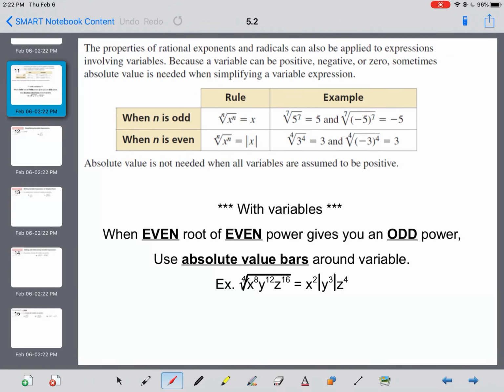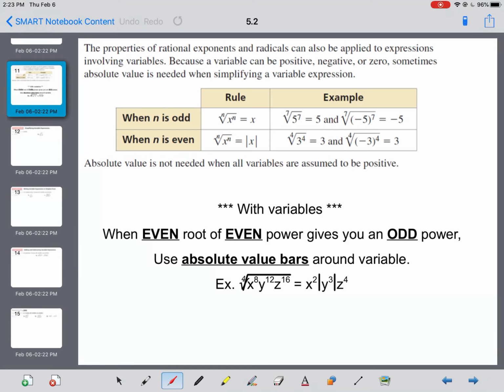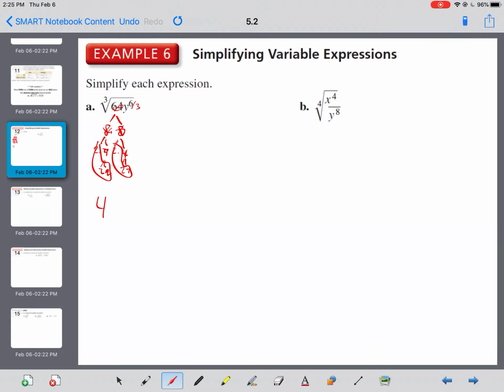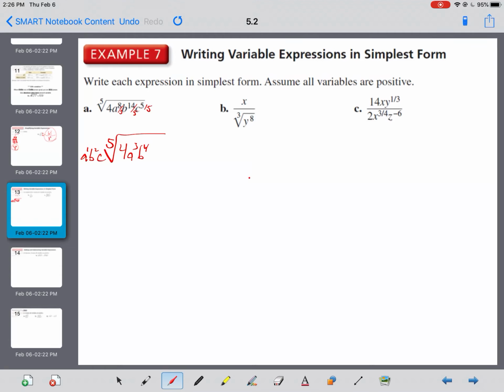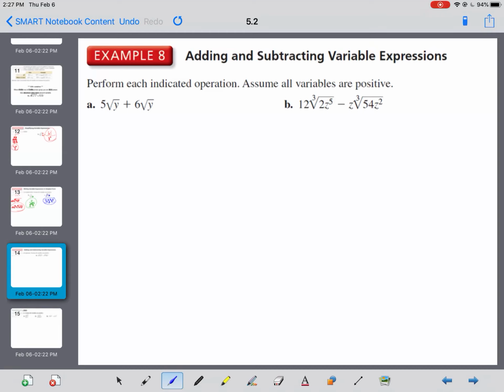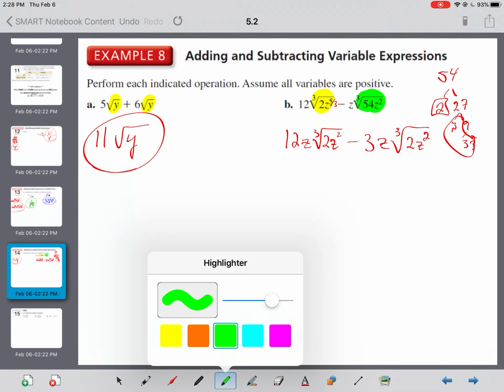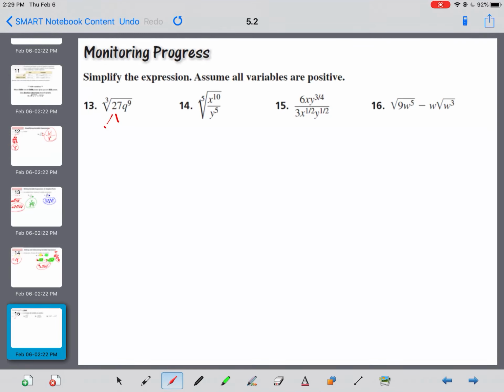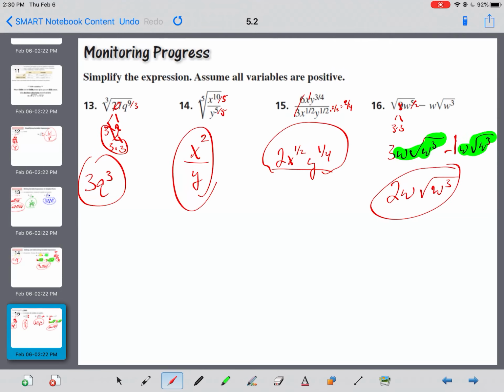Algebra 2 - 5.2c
Correction - at 8:01 solving Monitoring Progress #16. sqrt(w^3) should reduce to w[sqrt(w)]. So the final answer should be 2w^2[sqrt(w)].